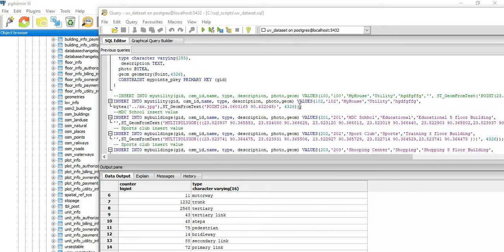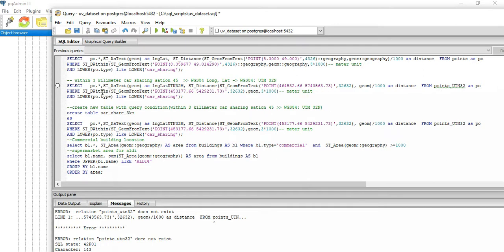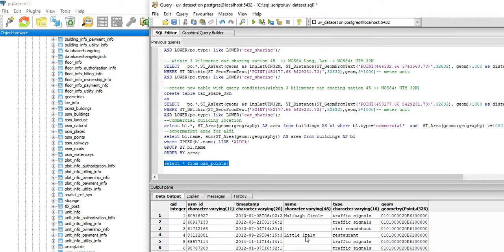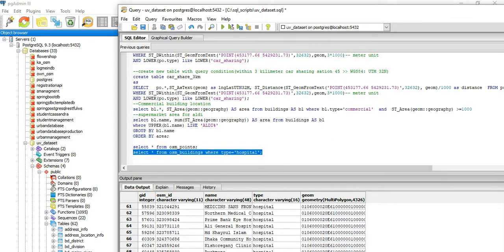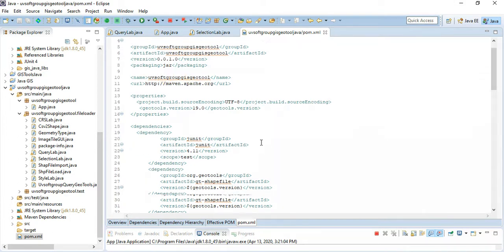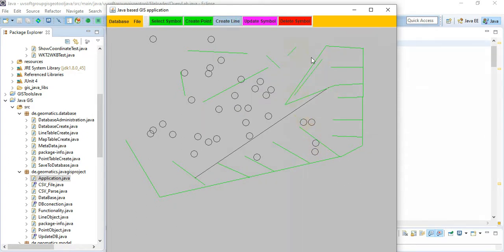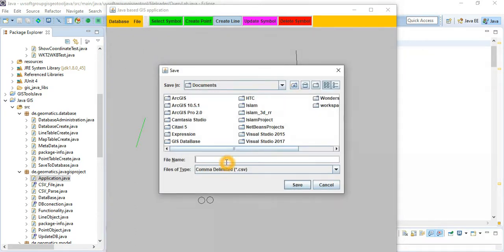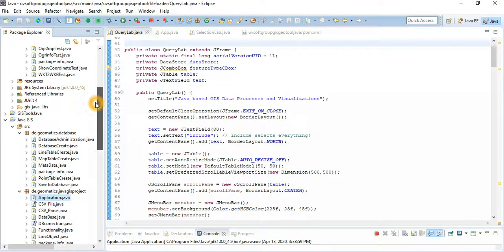6_10:Java & Java Swing GIS programming | GeoTools GDAL OGR | PostGIS PostgreSQL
6_10:Java & Java Swing GIS | GeoTools GDAL OGR | PostGIS PostgreSQL
Technology & Tools used:
1.Eclipse IDE, Maven building Tool
2.Java and Java Swing
3.GeoTools and GDAL in Java libraries
4.ESRI ShapeFile and other vectors data formats
5.Web Map servers as like GeoServer
6.Geospatial development software development frameworks and libraries
7.Geospatial database (PostGIS, SpatiaLit database)